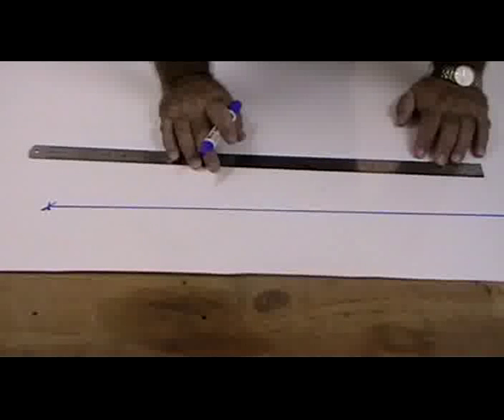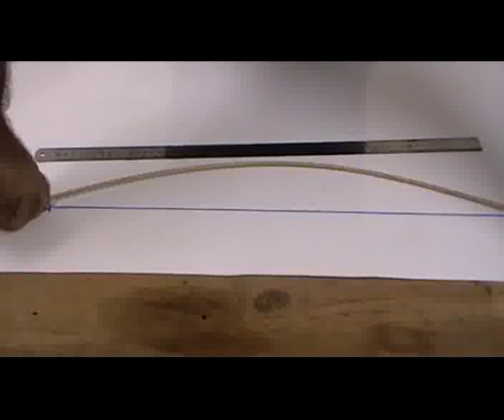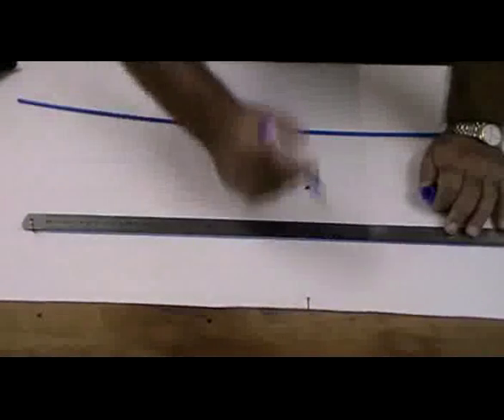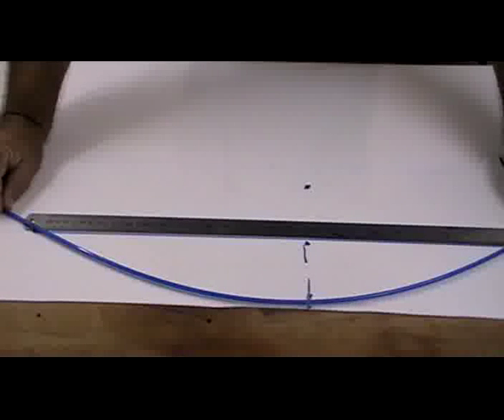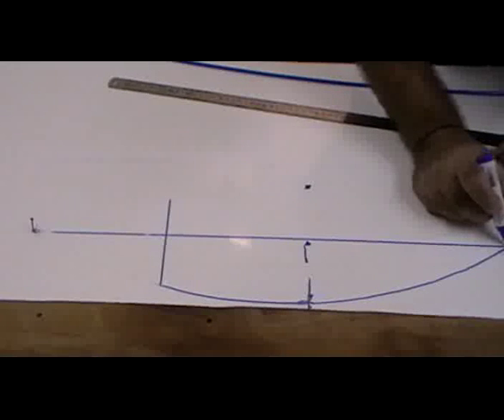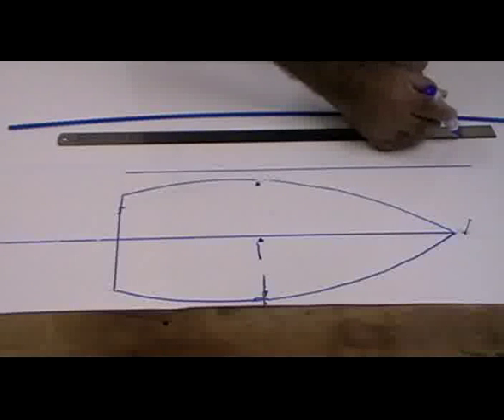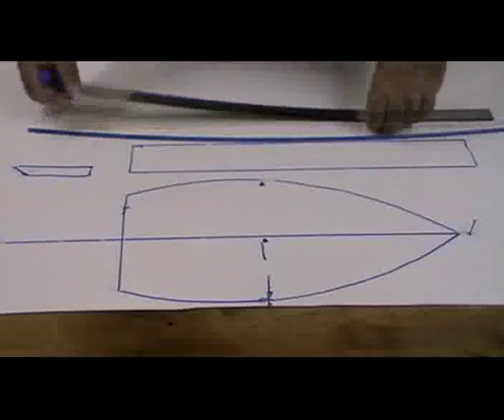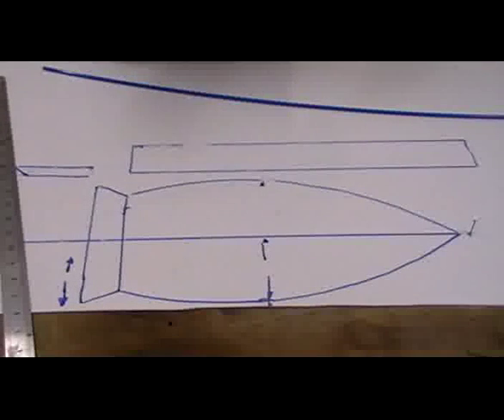How to build a radio control rowing boat (1)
It can be build from thin playwood (3mm) ,also from plastic sheet (2mm) or any suitable material.Dimentions aprox 50cm *160cm*10cm .There is no need for plans .The marking lines are made over the material to use.It uses a simple four chanel airplane R/C system  with four standard servos.Video (1) explains the shell (hul).Video (2) the mechanical and electronics.Thankyou